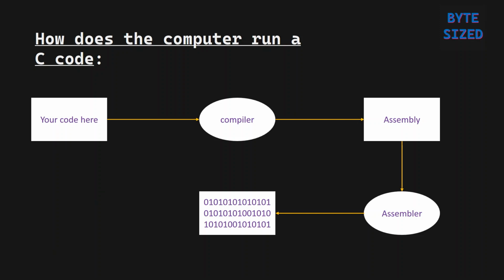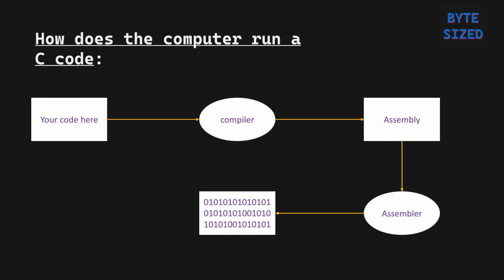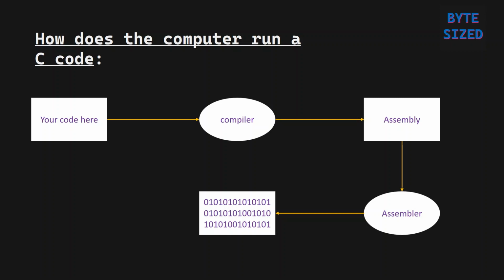Byte Sized Tutorials | How does a C code execute? | C Programming Tutorial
Episode 2: How does the computer execute C code?

A summary of how a C code is executed.

Wanna learn C programming but do not want to follow a huge tutorial video? My tutorials are "Byte-Sized", meaning they are short, concise, and digestible to anyone who is new to the C language or anyone who's trying to refresh their C basics.